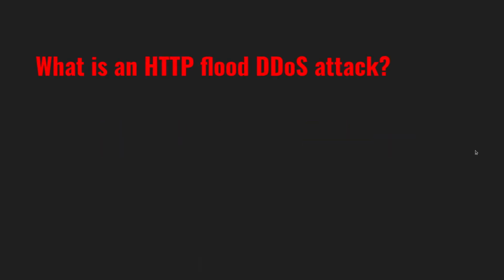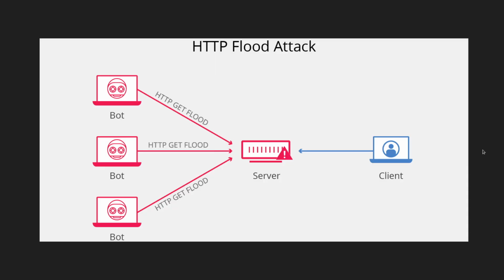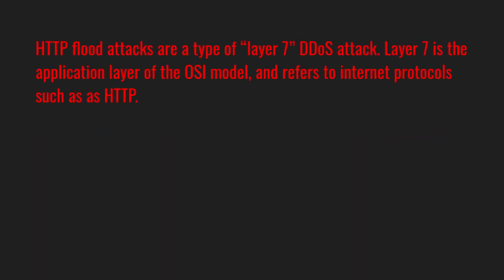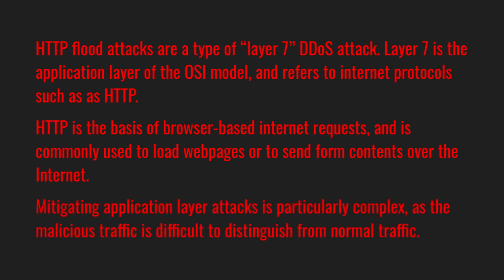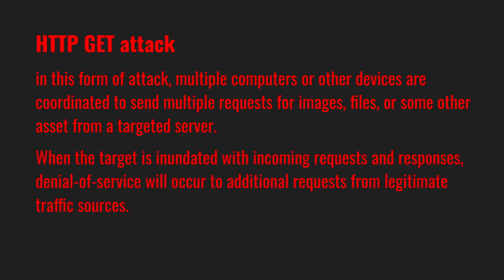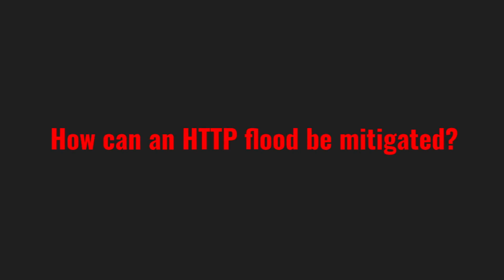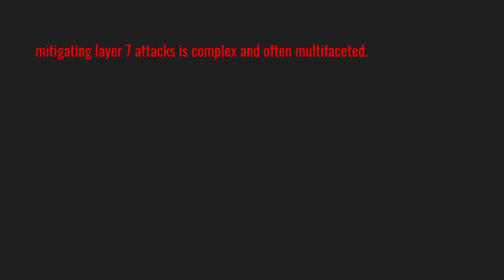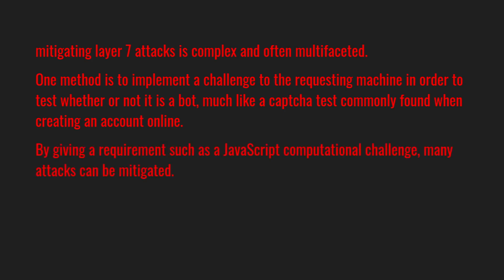mr robot ddos http flood